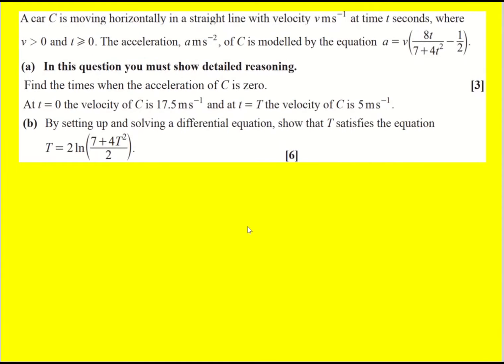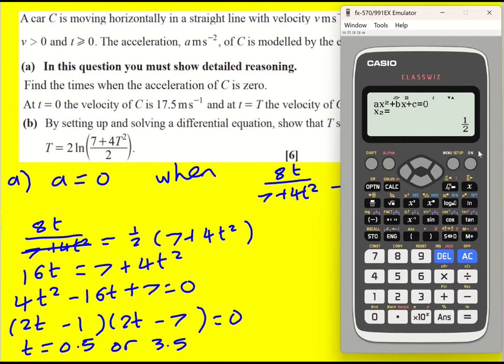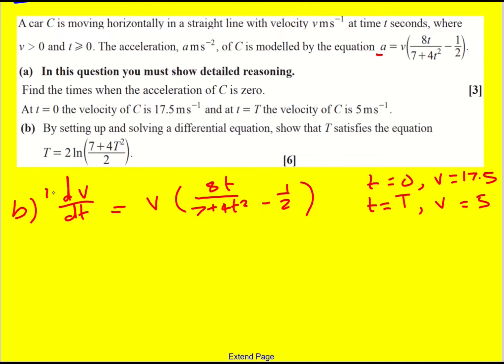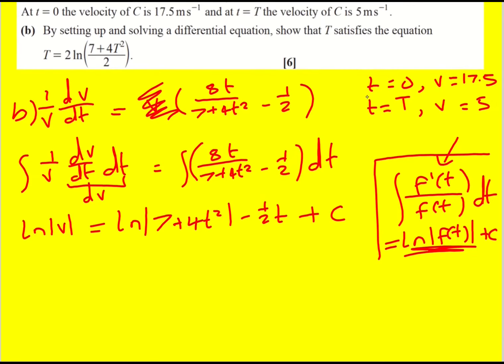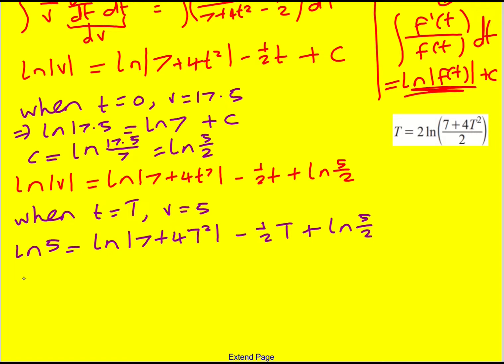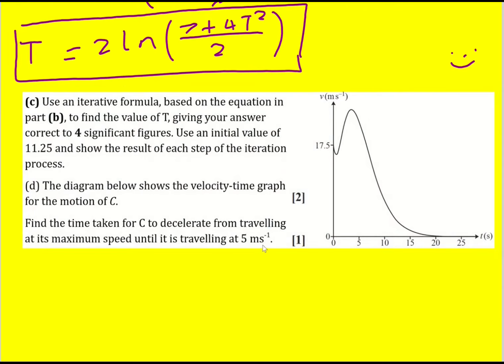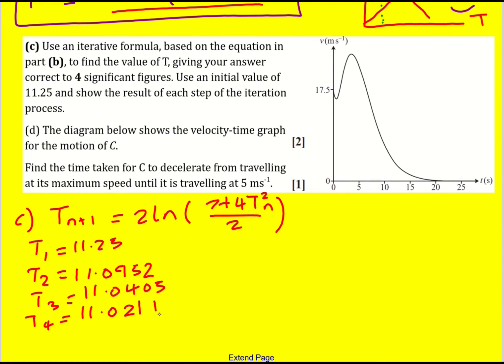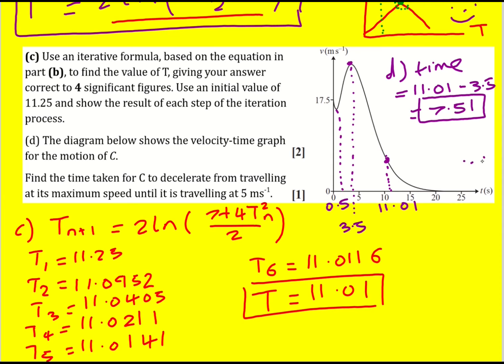AL OCR Jun 2023 paper 3 pure/mechs q7 (Maths A Level)